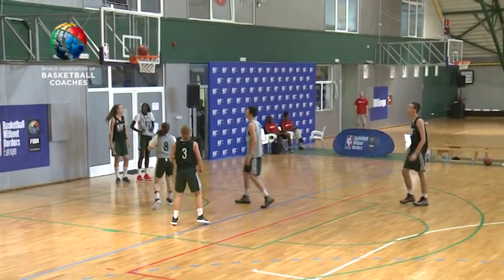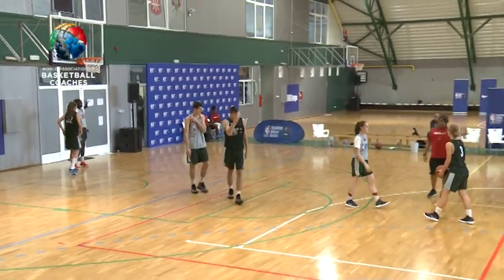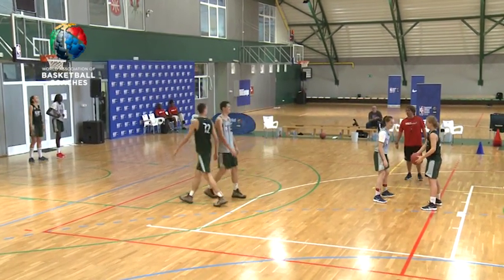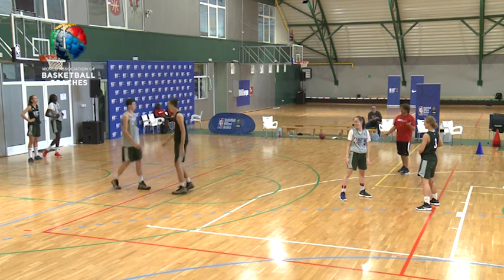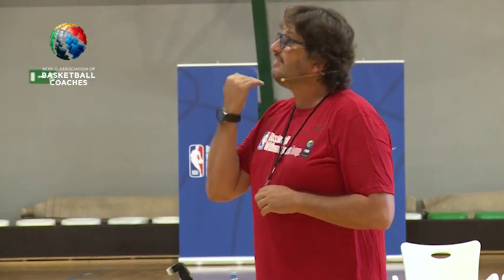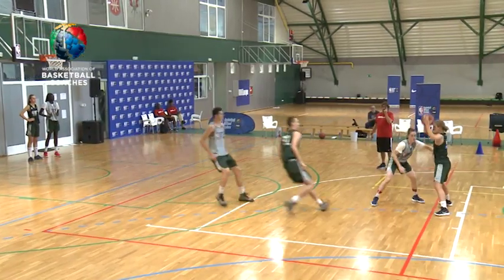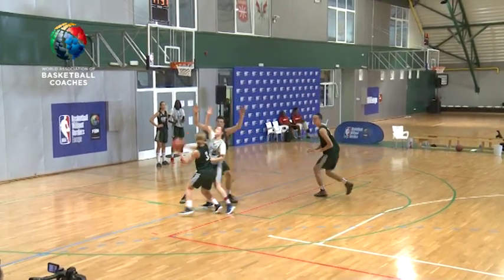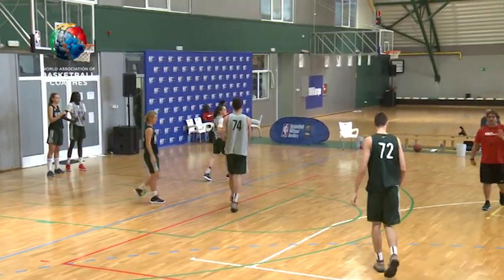Andrea Trinchieri - Drills for Development and Team Game - Basketball Fundamentals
Check out the Basketball Fundamentals with Coach Andrea Trinchieri, teaching Drills for Development and Team Game!